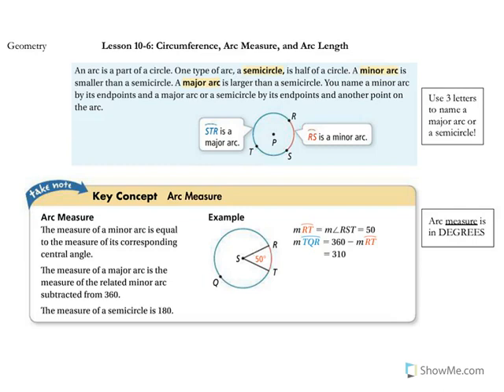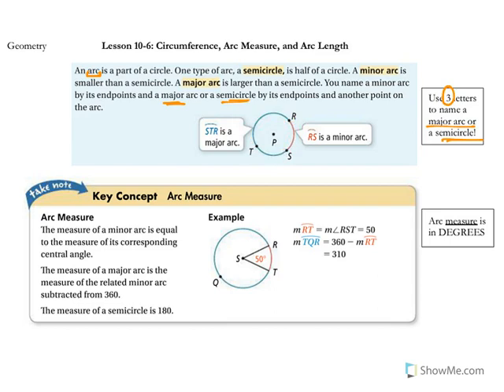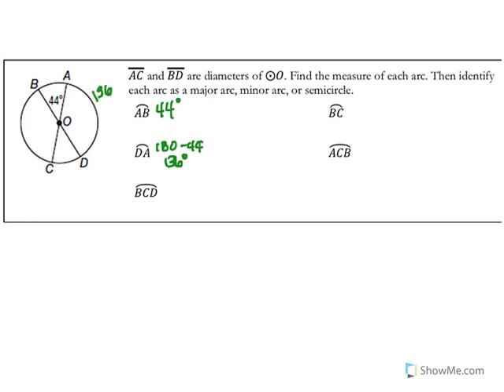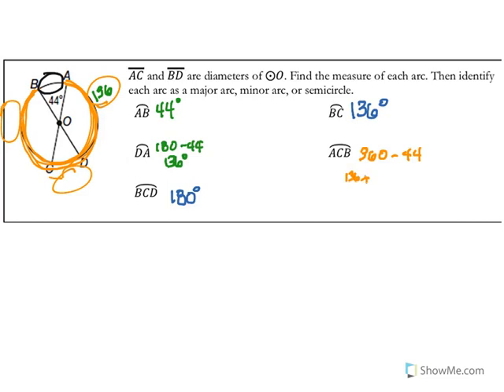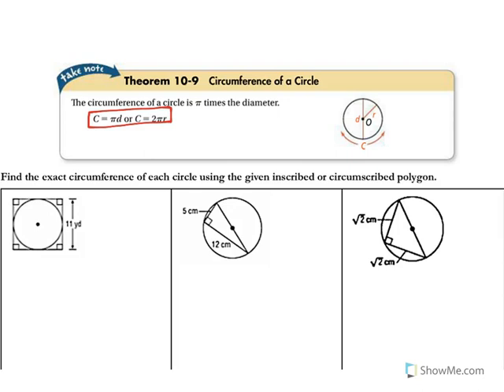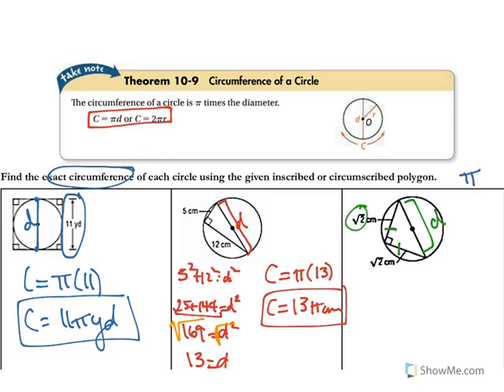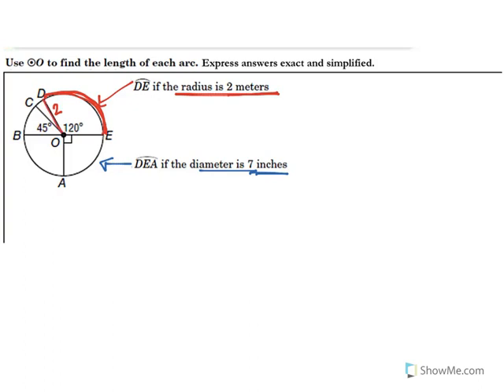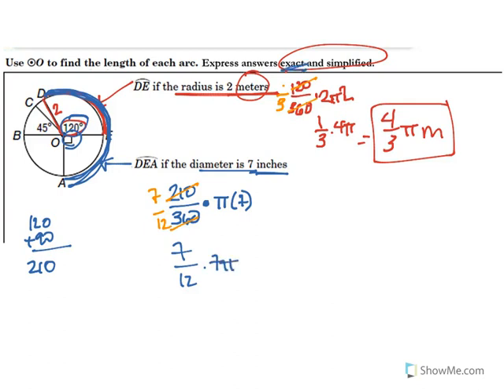Geometry: Lesson 10.6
Circumference, arc measure, arc length